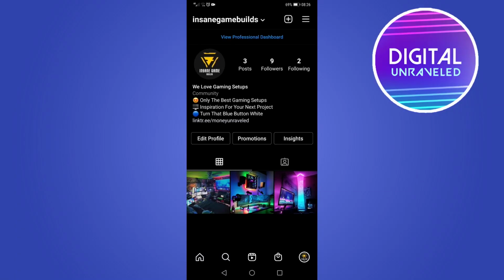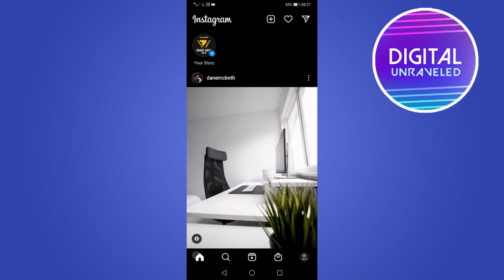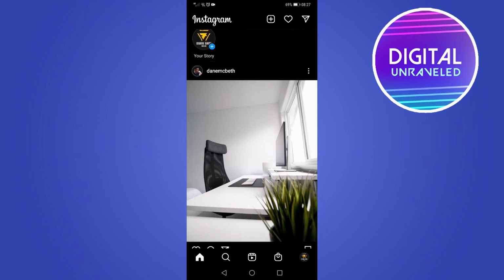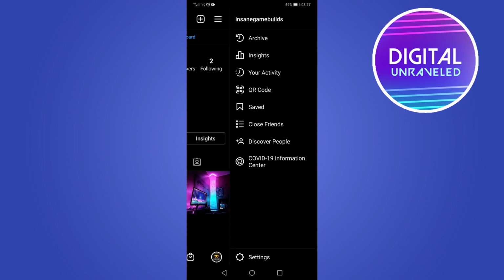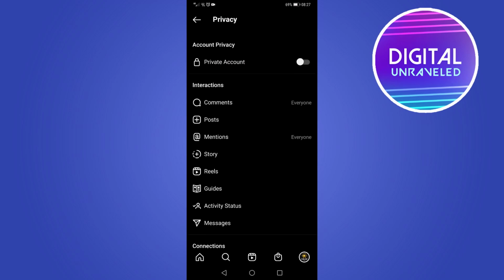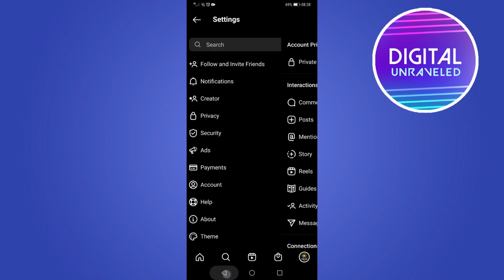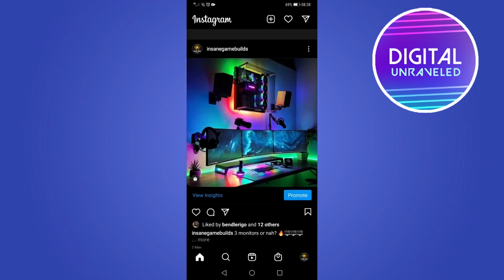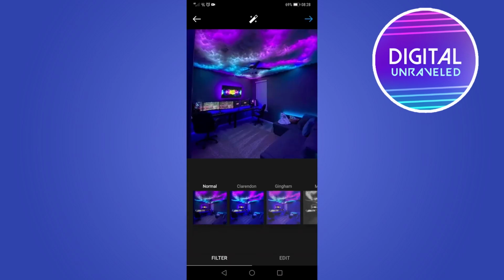How to Hide Likes on Instagram (NEW!)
Want to know how to hide likes on Instagram? In this new Instagram update you now have the ability to hide likes on Instagram on other peoples posts as well as your own posts. Hiding likes on Instagram is good if you want to focus on what matters, the content. To learn how to hide likes on Instagram simply follow along with this video.